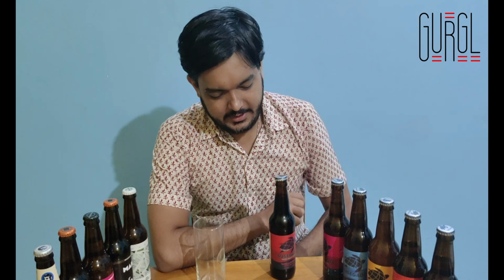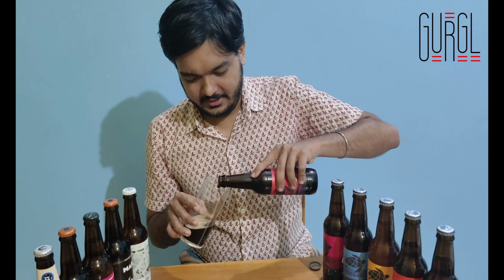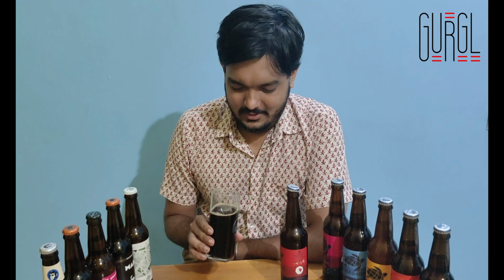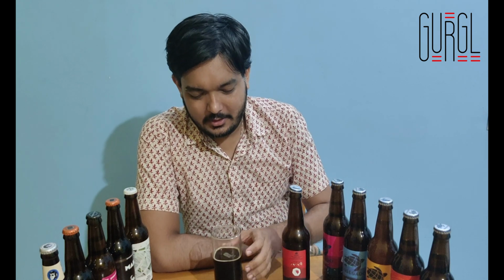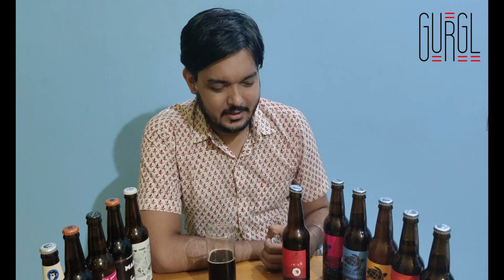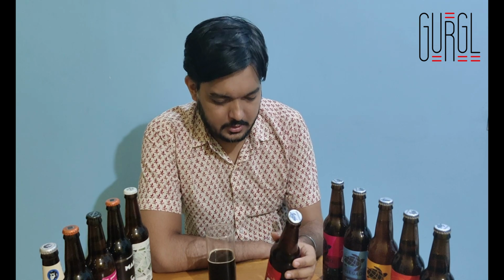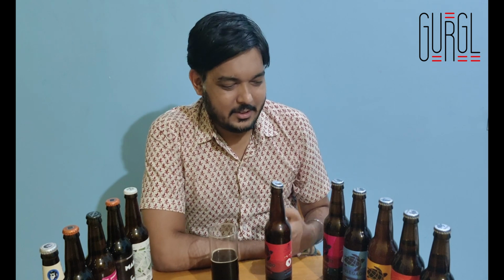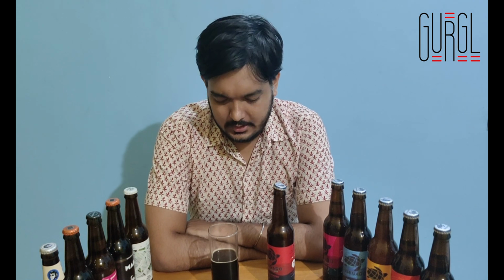Beer Reviews - Susegado's Vanilla Porter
Welcome to another new series on our channel.

With the heat catching on, this is a perfect time to talk about beers. It's also especially prudent given that we're all quarantined inside our homes and beer deliveries are at least guaranteed in a few places.

Keeping that in mind, here is our humble attempt to deconstruct and review some known and some unknown beers that you can try this season.

The first beer we're trying is Susegado's Vanilla Porter, an unusual but eventually amazing beer. Watch the full review to know why.